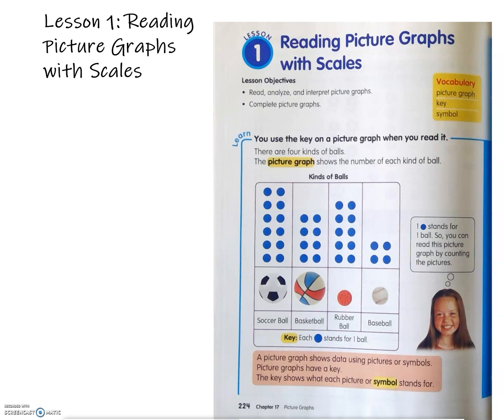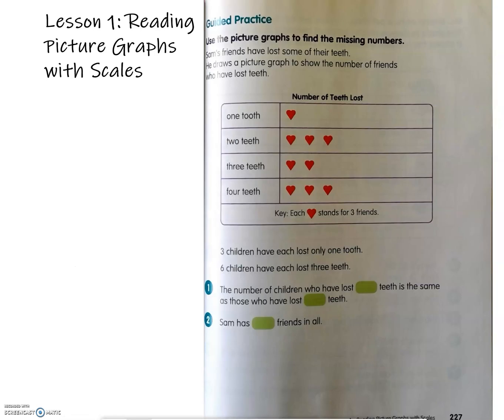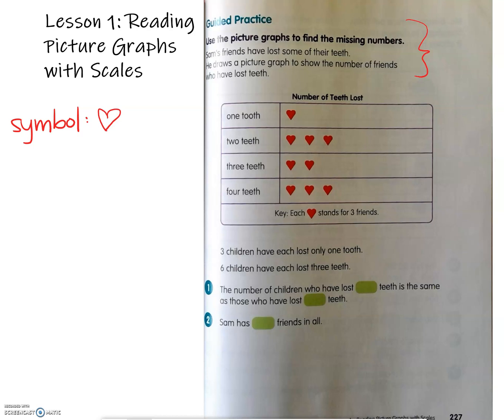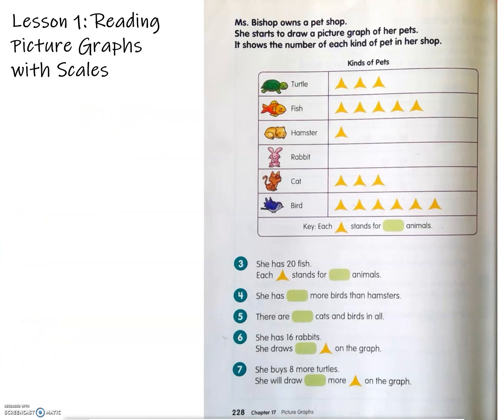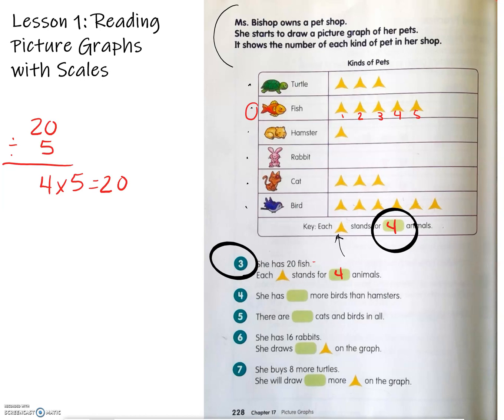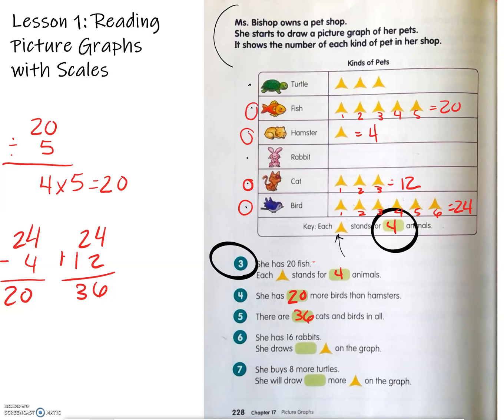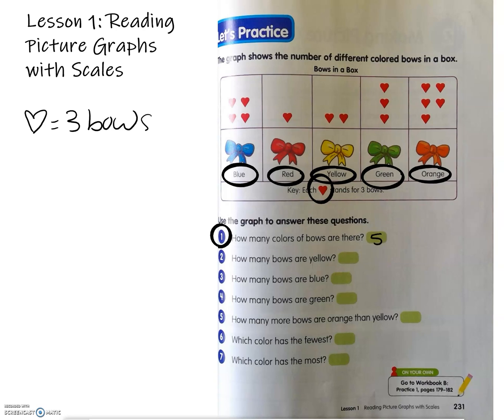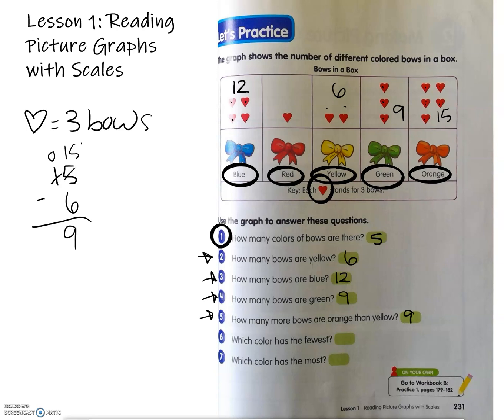Reading Picture Graphs with Scales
2nd Grade Math in Focus Distance Learning Lesson